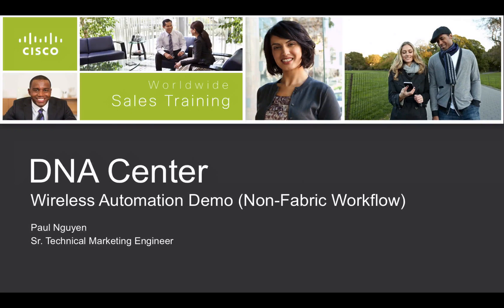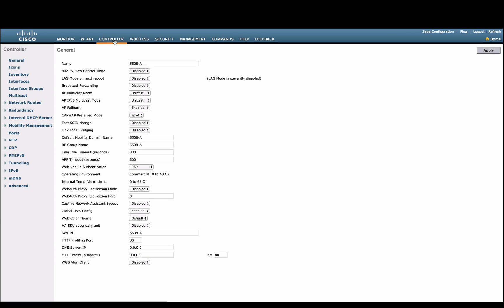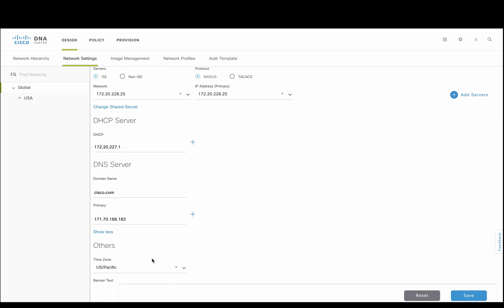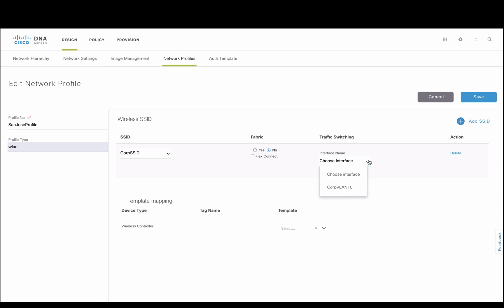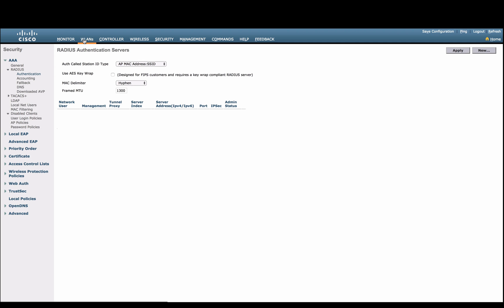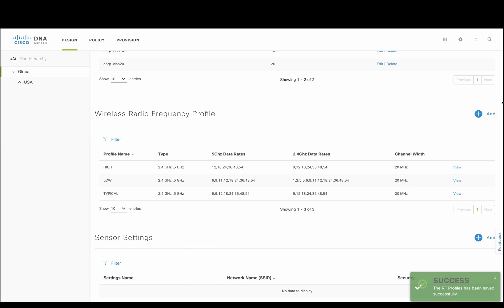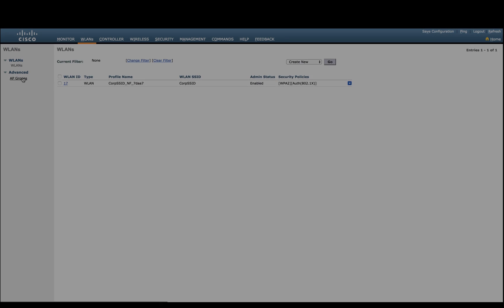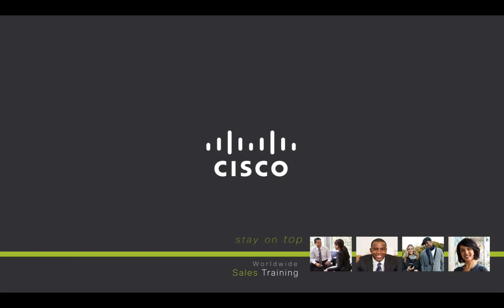Cisco DNA Center Automation for Non-Fabric Wireless Workflow